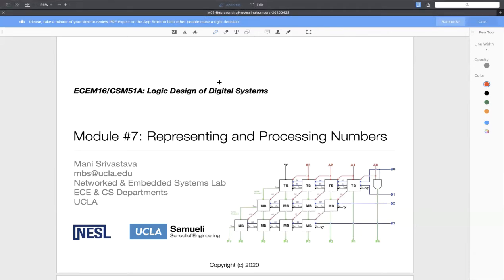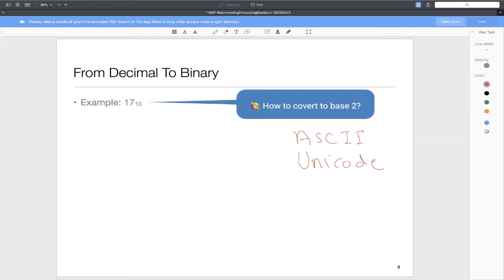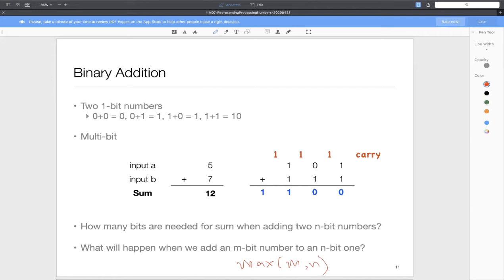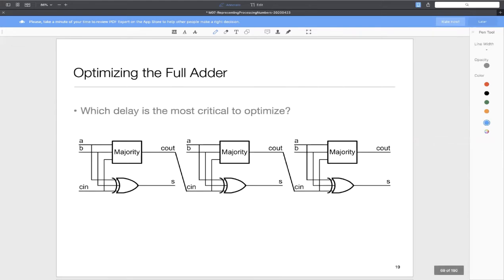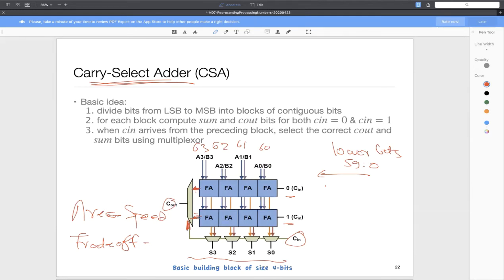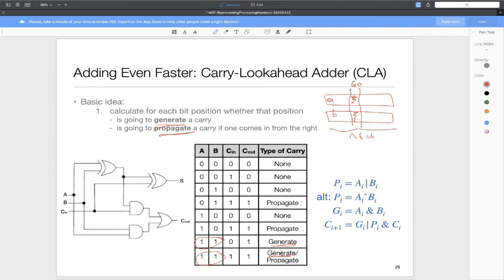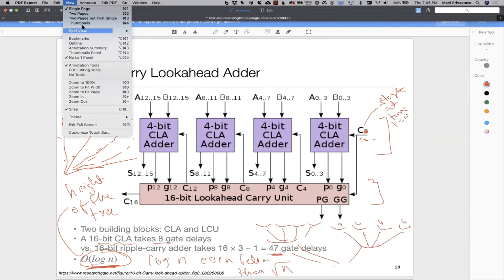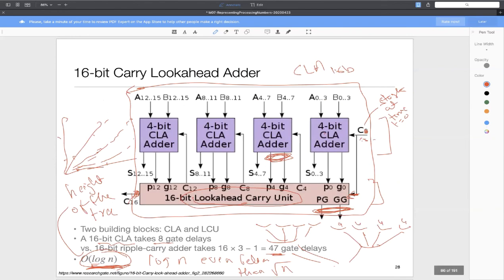Rec 4 23 2020